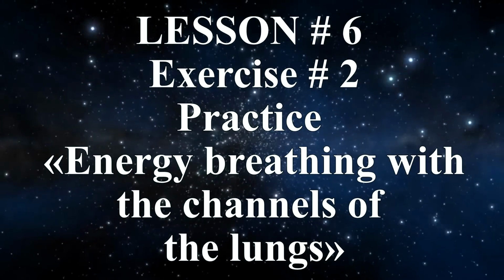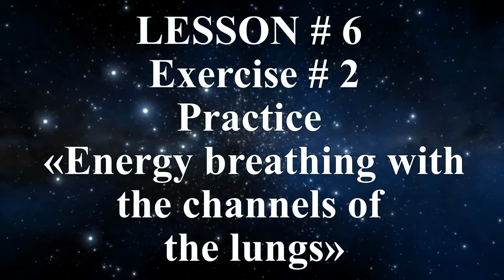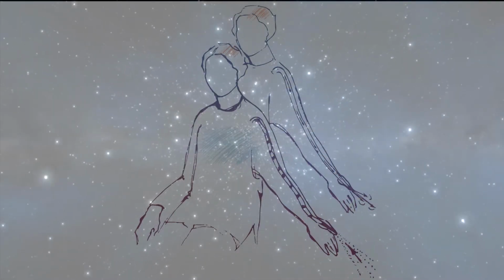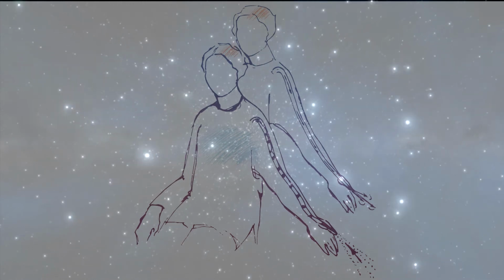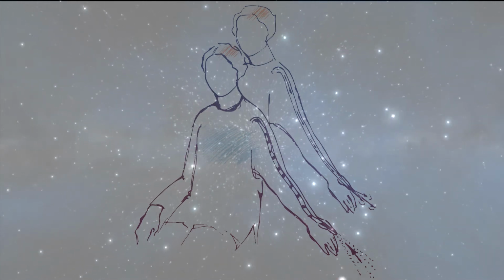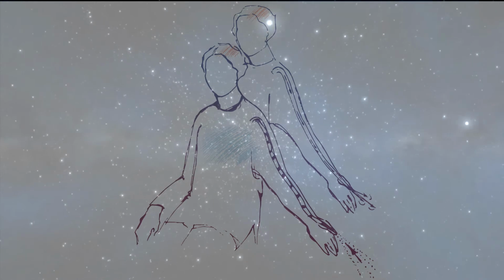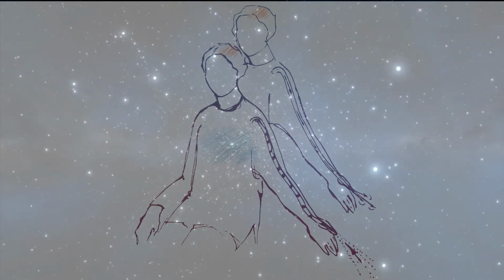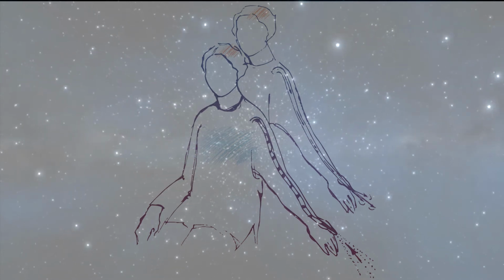QIGONG. LESSON # 6 Exercise # 1Practice «Energy breathing with the lungs»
LESSON # 6 Exercise # 1Practice «Energy breathing with the lungs» 00:00:17
Exercise # 2 Practice «Energy breathing with  the channels of
the lungs» 00:04:02
Excerpt of the first lesson from the book "The Science of internal force or increasing the human magnetic field" part 1
author Svetlana Vezhnovets
illustrator Alexandra Sleight

Practice «Energy breathing with the lungs»
Lung energy refers to the metal energy that is responsible for the functioning of the lungs, colon, and skin. The skin is the largest organ of our body, it has a strong energy radiation. Therefore, it is our second energy defense (the first is the biofield), and can also "breathe". If the second energy protection is violated, it means that there is not enough energy in the lungs, and a parasitic energy entity can penetrate into our biofield.
Practices of Energy breathing with the lungs and skin increase the energy of the metal and restore energy defenses. But these practices will not get rid of the parasitic essence – it must be removed separately, otherwise it will constantly weaken the body, pumping out all the energy from it. Only by removing the energy parasite, it is possible to increase protection.
If you perform the practice during ARVI, the recovery will come faster. In a depressed state, you need to perform the exercise daily for at least 20 minutes for a month: ten minutes with the right lung and ten minutes with the left. Then we perform the practice of Energy breathing with the channels of the lungs, then the Red line, in which we break through the second Dan-Tian.
In contrast to previous practices, we always start" breathing " with the lungs on the right side, since our heart is located on the left, and the white color of metal energy is not useful for the heart at all.
The main position is sitting comfortably.

First part
Hands are on the right side of the chest, corresponding to the location of the right lung.
1. Inhale - a white luminous mist from the bottom up fills the right lung.
2. Exhale - light-gray energy goes in an arc to the ground.
This is similar to how the water rises from the bottom up through the channels of the fountain, filling the figures, and then in an arc flows into the ground in a stream. We just fill the lung with pure white energy, and it “flows” - goes into the ground- light gray, already wasted energy.
"Breathe" for five minutes.
Second part
Raise your arms a little higher – in the area of the bronchi. We present the bronchi as a fairly thick white tube.
1. Inhale - a white luminous mist rises from below along a thick white tube and fills it with itself, pause.
2. Exhale - light-gray energy arcs down to the center of the Earth.
Third part
Put your hand on the neck and your palm on the trachea. We represent  the trachea in a form of a small thin tube.
1. Inhale - a white luminous mist rises from below along a thin white tube and fills it with itself, pause.
2. Exhale - light-gray energy goes in an arc to the ground.
Fourth part
Put your hands on the right side of the chest, according to the location of the right lung.
1. Inhale - a white luminous mist rises and fills the lung, then a thick white tube of the bronchi, a thin white tube of the trachea and rises even higher, filling the right sinuses of the nose, pause.
2. Exhale - light gray energy from the sinuses of the nose in an arc goes to the ground.
Repeat all parts with the left lung.
Please note! When practicing on the left side, it is the left lung that should be clearly represented, and not just the movement of energy along the left side of the chest. Otherwise, the energy of the metal can "touch" the heart.

Practice «Energy breathing with the channels of  the lungs»
The energy channels of the lungs start from the tip of the thumb and reach up to the shoulder.
We start the practice with the left hand. The main position – sitting or standing, as it is more convenient. The hand should be placed so as not to over-bend the channel.
First part
We present the channel as a cocktail straw.
1. Inhale - white energy from the tip of the thumb rises up the left arm to the shoulder, pause.
2 Exhale - light gray energy goes down the arm and rushes to the center of the Earth.
"Breathe" for five to ten minutes.
Second part
Imagine that the canal has become bigger, like a garden hose.
1. Inhale - white energy from the tip of the thumb slowly rises up the arm to the shoulder, pause.
2. Exhale - light-gray energy goes  along the arm and rushes to the center of the earth.